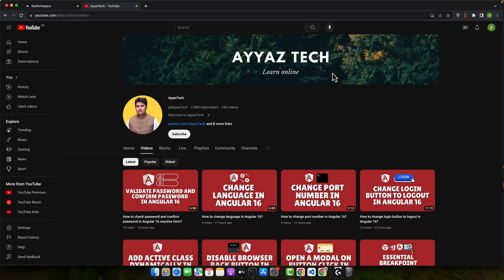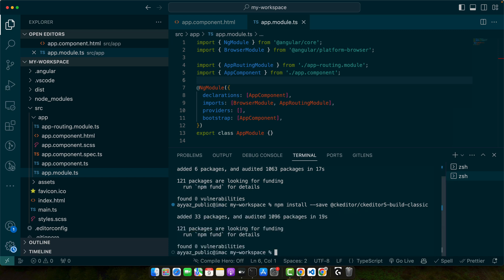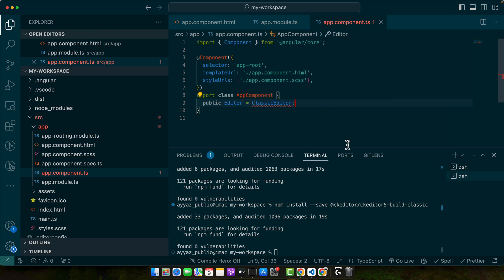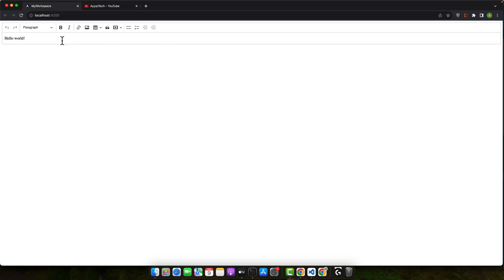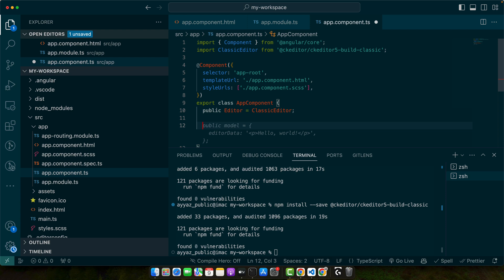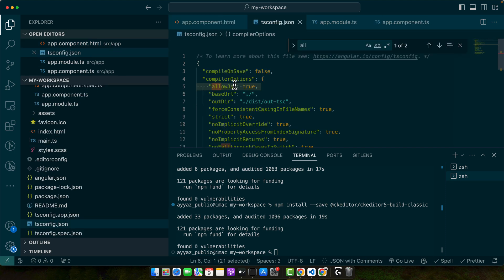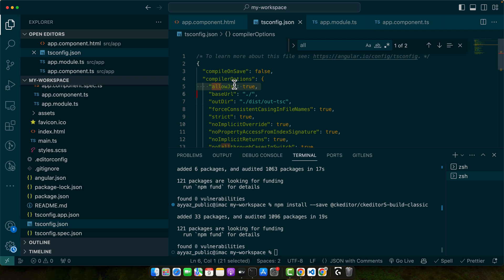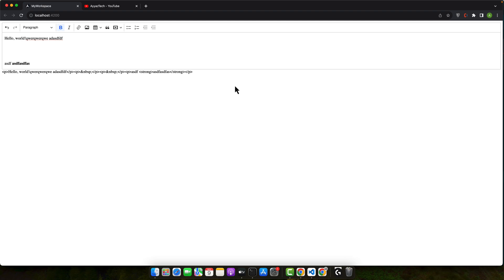How to use ckeditor 5 in angular 16+?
Hostinger offers:
- Easy-to-use control panel
- 24/7 customer support
- 30-day money-back guarantee
- And more!

In this tutorial, I demonstrated how to integrate CK Editor in Angular applications, specifically focusing on CK Editor 5. I covered installation, module setup, component integration, default data addition, two-way data binding, and potential configuration issues.

Chapters:
00:00 - Introduction to CK Editor integration in Angular applications
00:31 - Installation of CK Editor 5 Angular component
01:01 - Module setup in Angular project
01:44 - Importing classic editor and binding to a property in component file
02:09 - Adding CK Editor tag and binding editor property in the component template
02:56 - Implementing two-way data binding with ngModel in Angular component
03:31 - Testing in the browser and ensuring successful compilation
03:57 - Summary of integrating CK Editor 5 in Angular projects